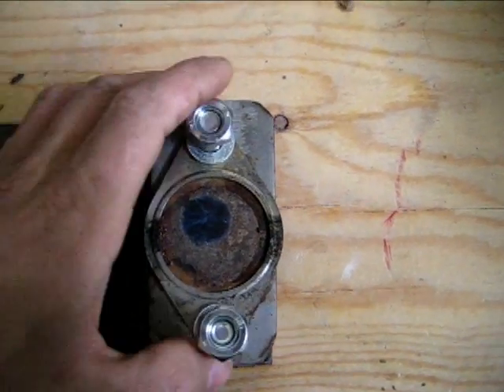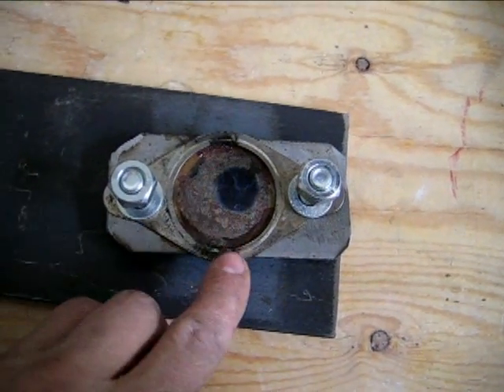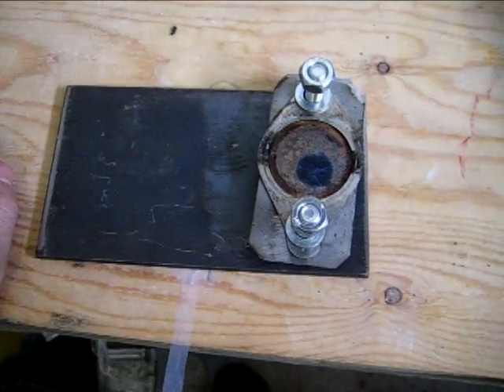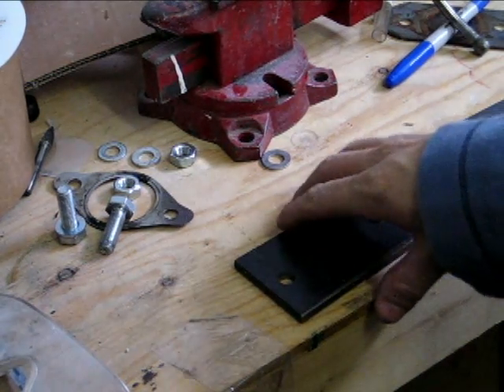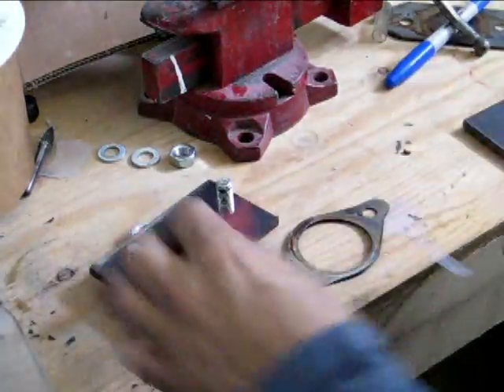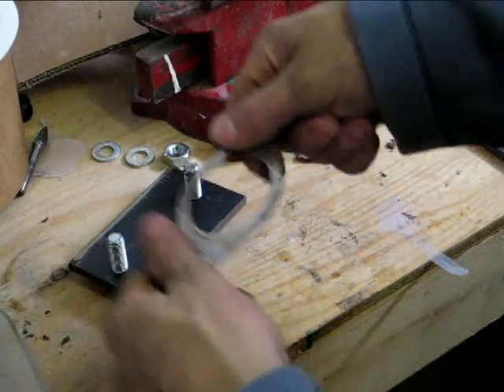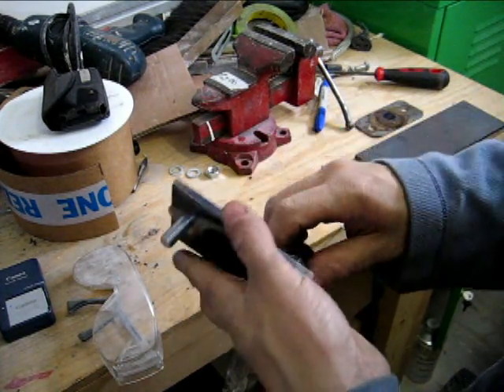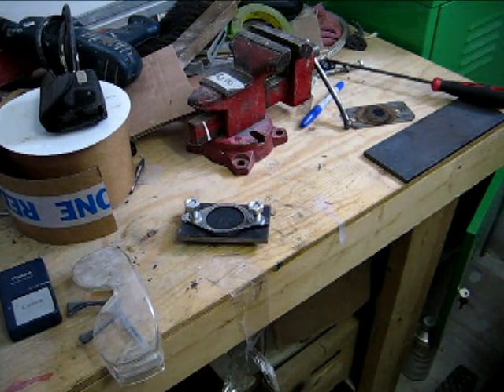Egr Block off plate Duramax lly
Redoing the exaust side block off plate with thicker steel